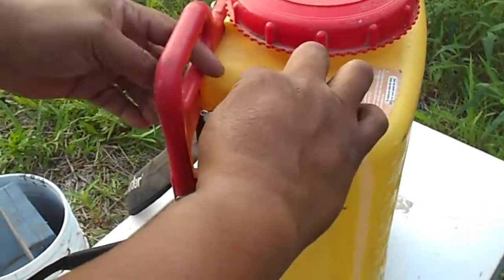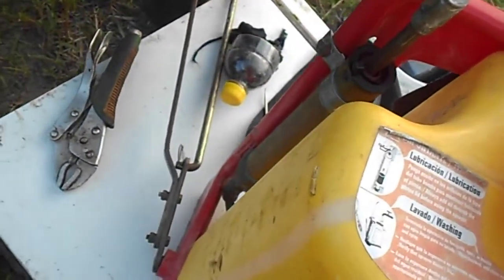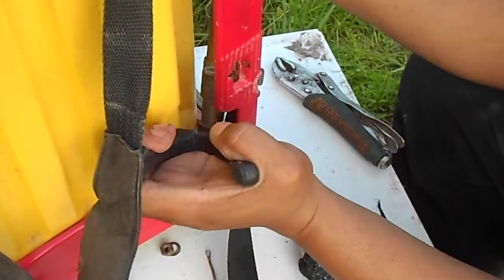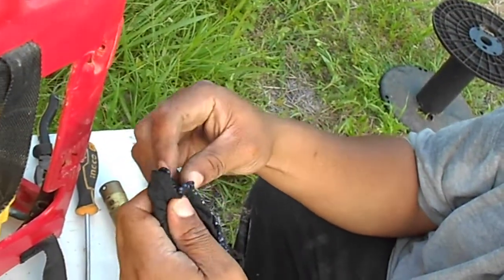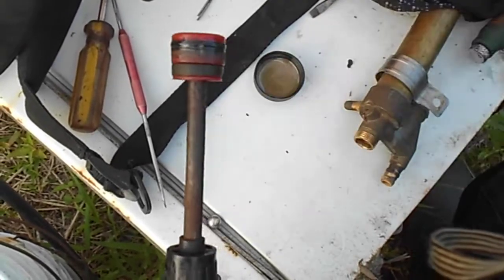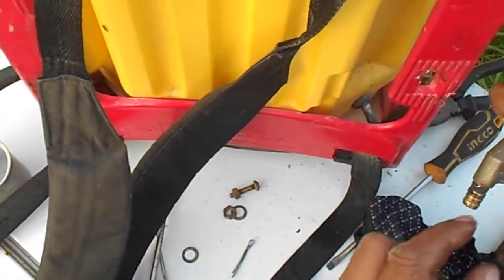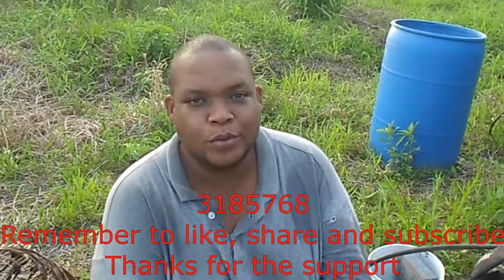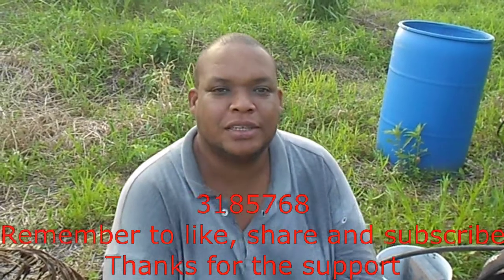How to service the pump on a Royal Condor spray can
In this video I do a basic service on the pump of my Royal Condor spray can. Remember to wash your hands thoroughly after.